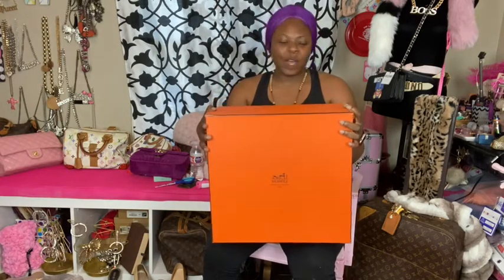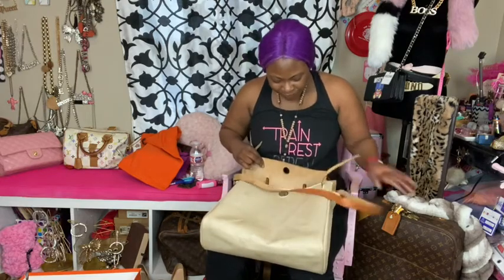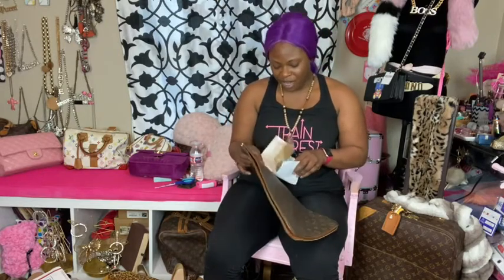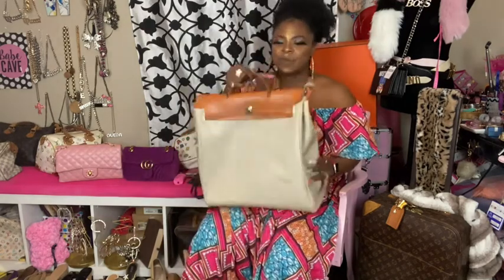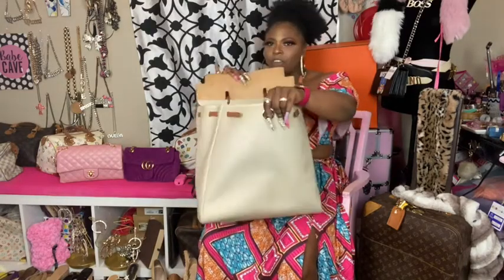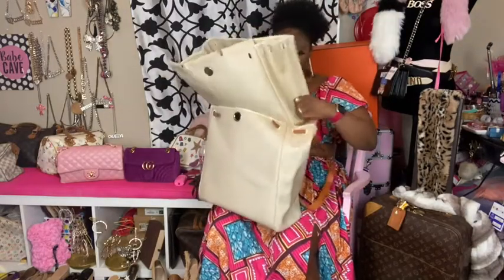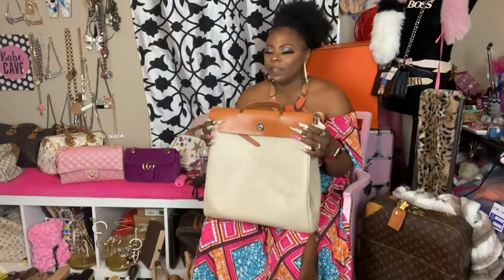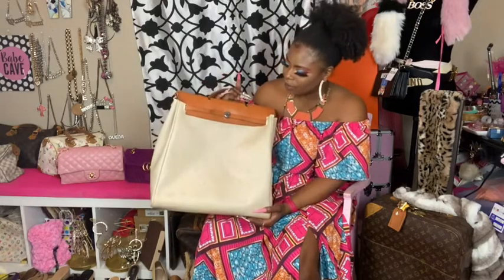My first Hermès Unboxing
I’m on Facebook and Instagram @starscartel ❤️❤️❤️